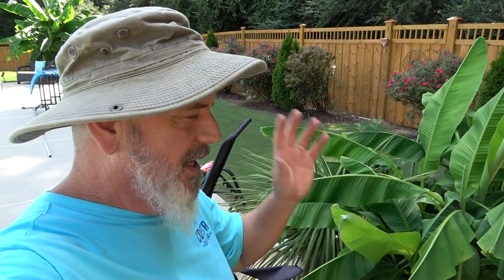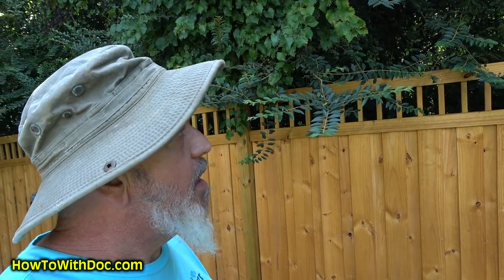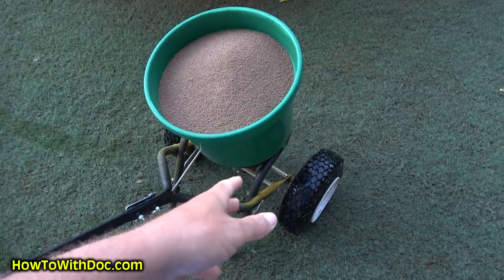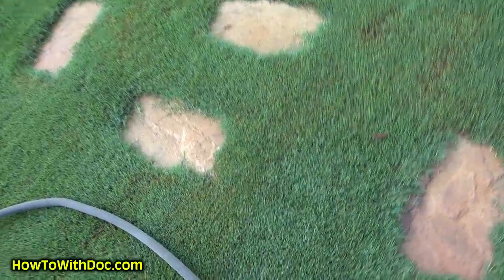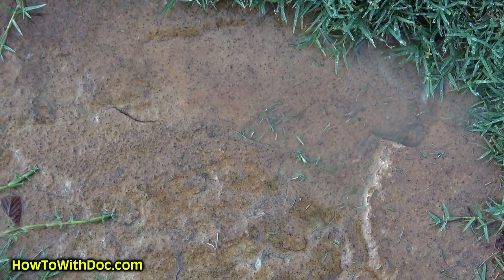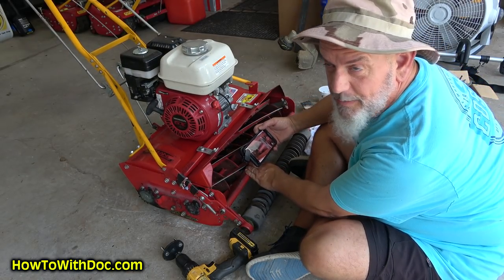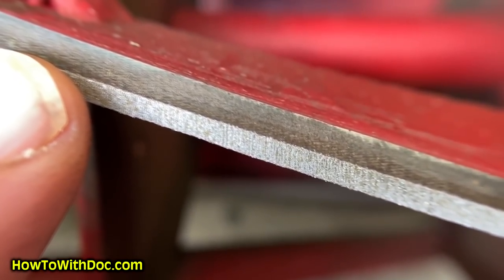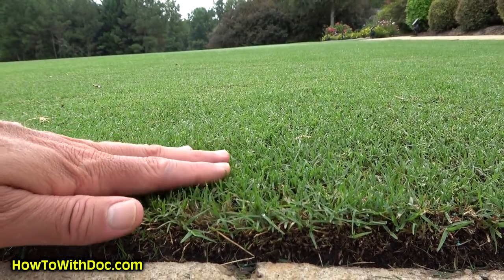Fall Yard Work and Lawn Care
Doc shows the fall Bermuda lawn after being scalped and applies the first treatment of growth regulator.  Trimming and edging step stones and a look at backlapping the Maclane reel mower.